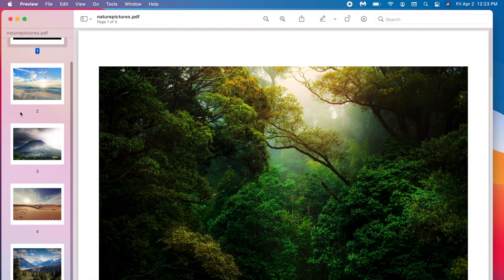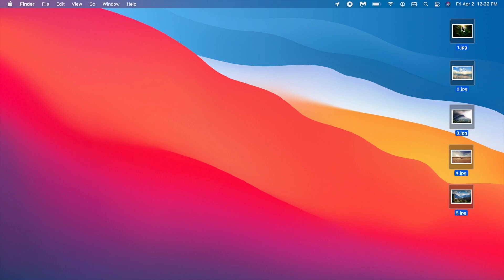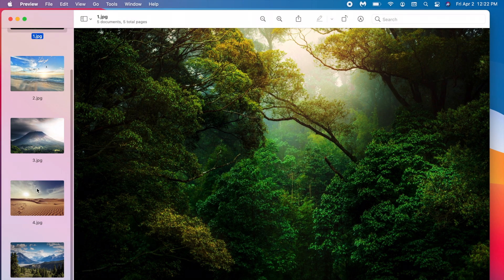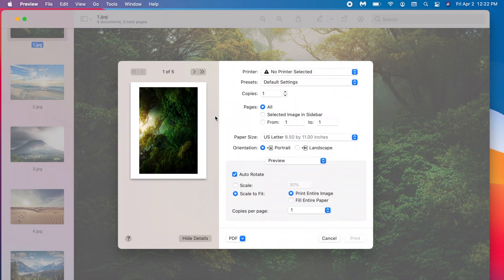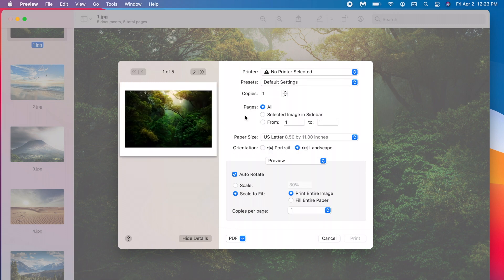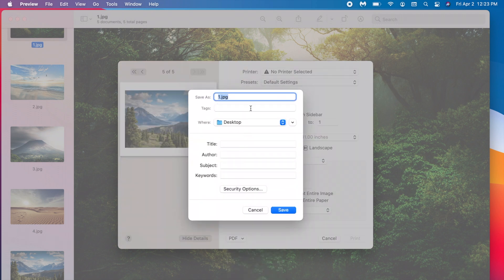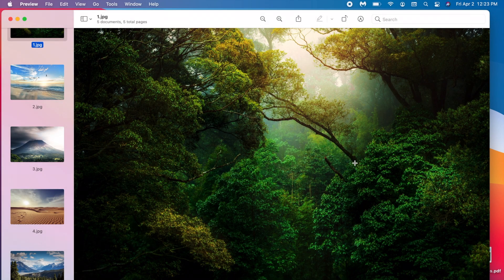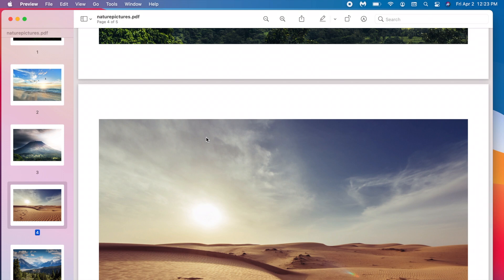How to Convert Pictures to PDF on Mac (No Software)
In this video, I'll be showing you how to convert pictures to a PDF on your Mac locally and without any additional software or services.